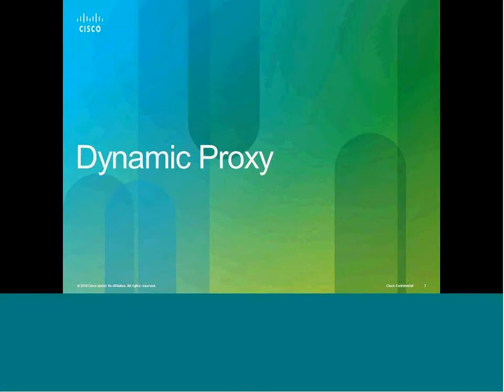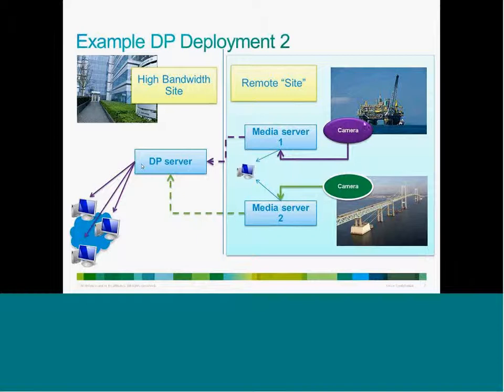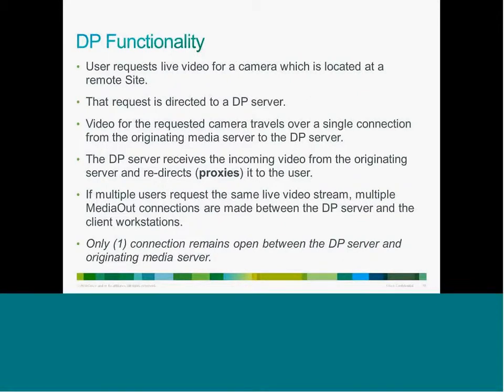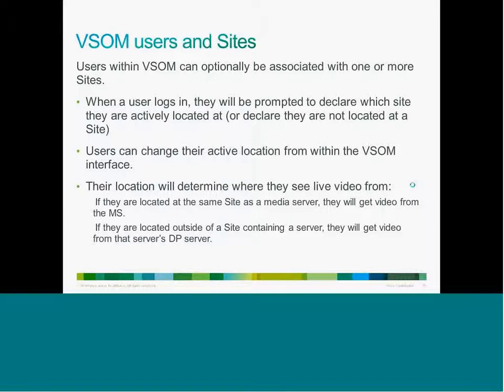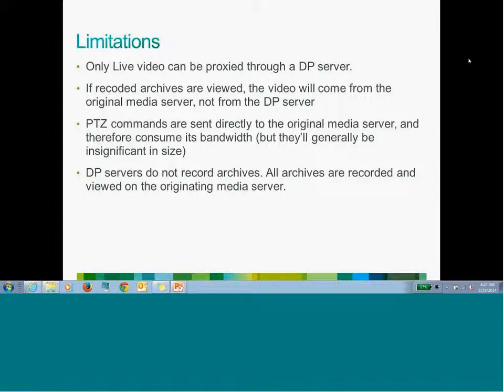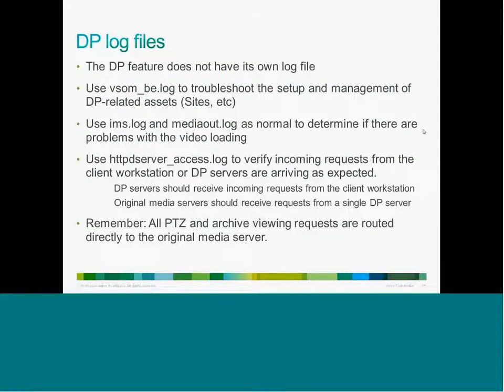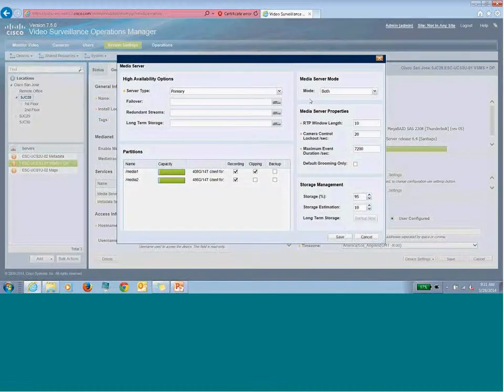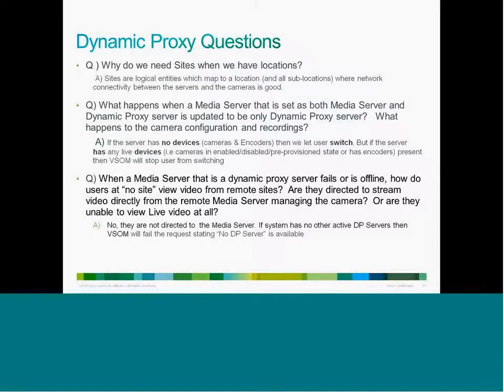VSM Dynamic Proxy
This Video describes the newly introduces (with VSM 7.5) Dynamic Proxy feature and goes through a demo of how to setup the Dynamic Proxy server and use it from an Operator's perspective.